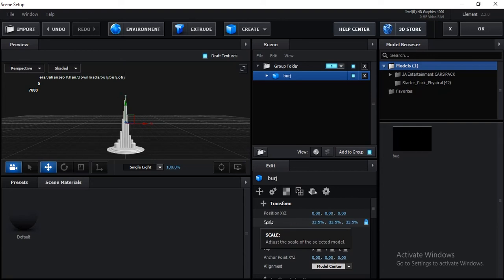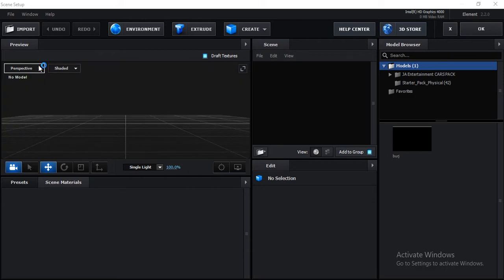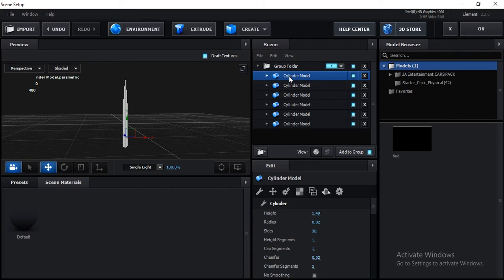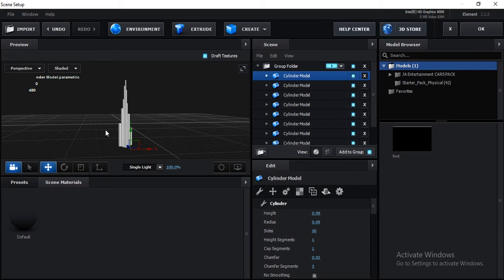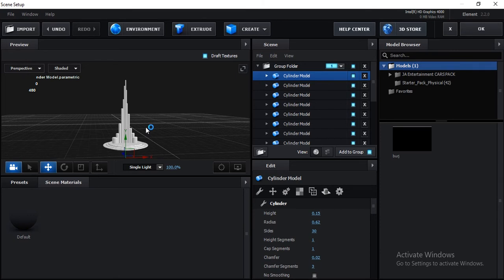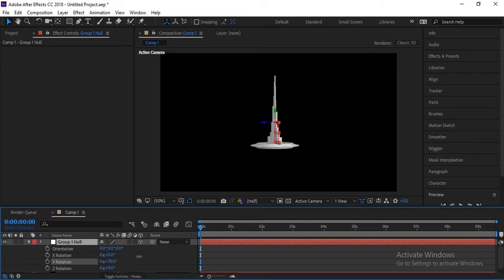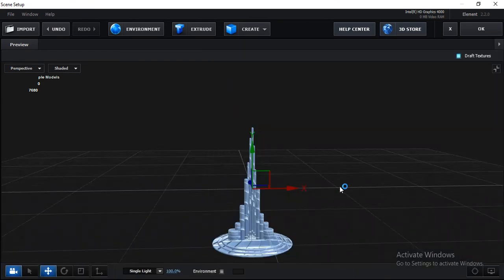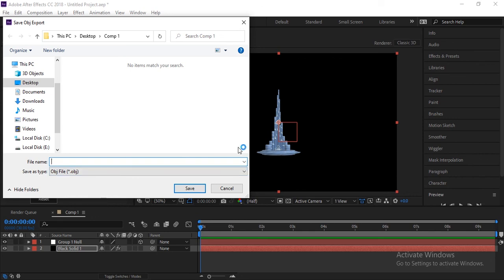Create Burj Khalifa 3D Model in After Effects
To create or design any 3D model we need a lot of profession in 3D modeling and we need to purchase high-level applications software for 3D designing, but here in this tutorial, we can create our own 3d model with our compositing software adobe after effects and a plugin Element 3D.

today we will try to create Burj Khalifa 3D model in after effects.
in element 3d we will try extruding and simple UV Maps textures to make this model from simple 2d images.